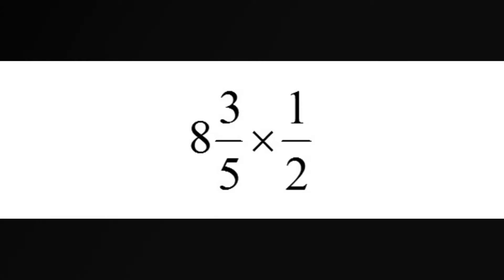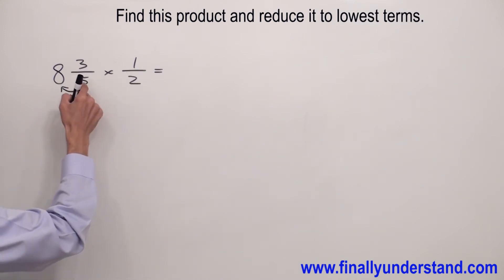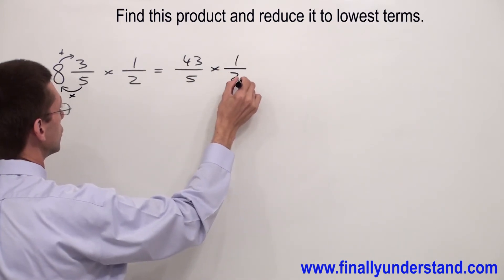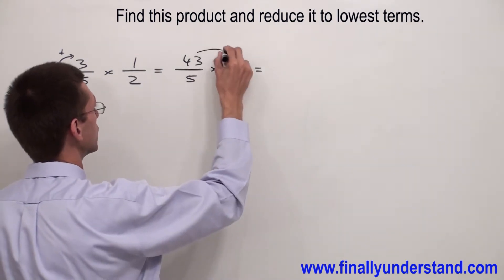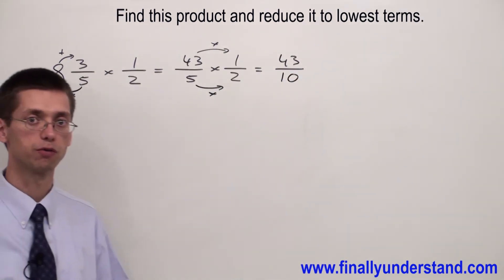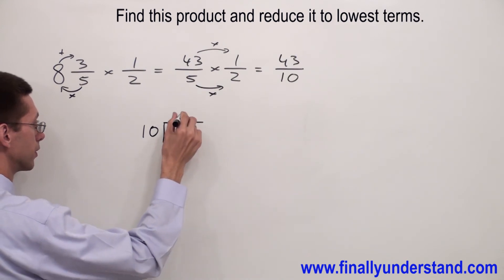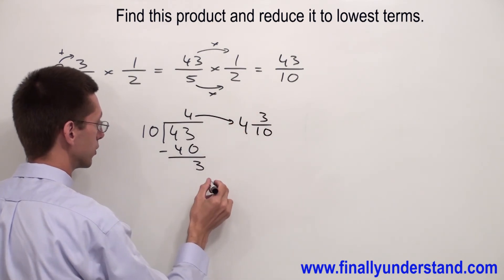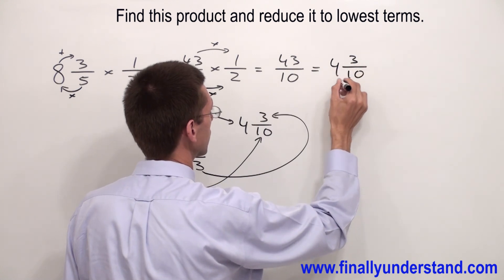Multiplication of Fractions Ex 17